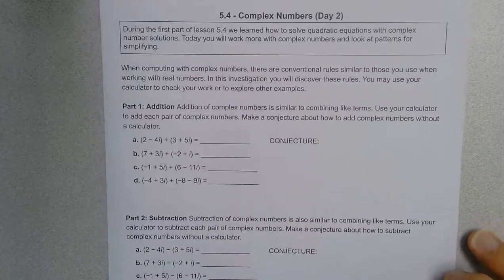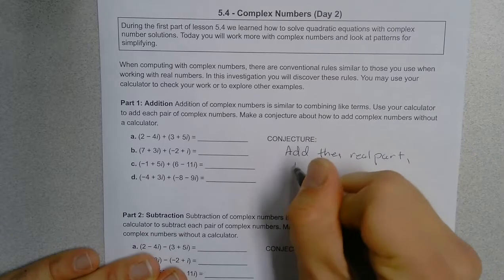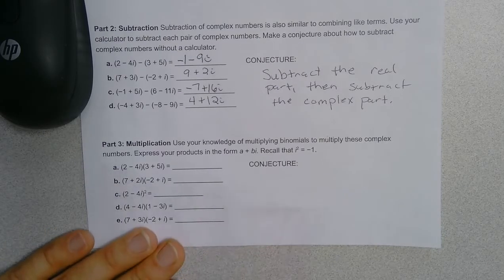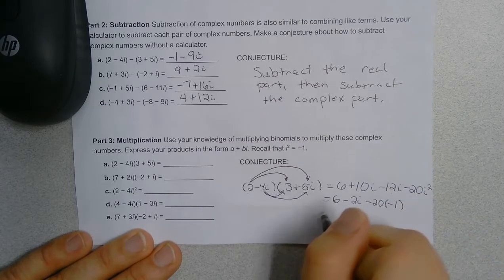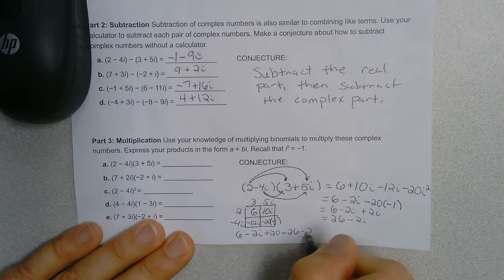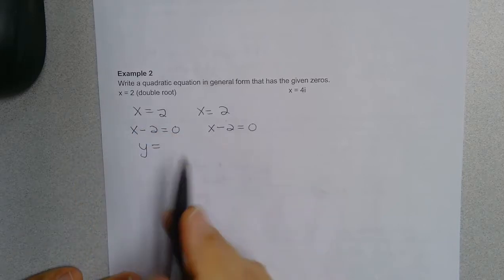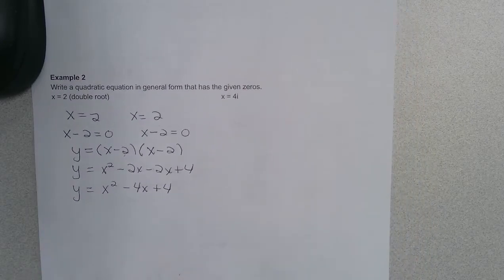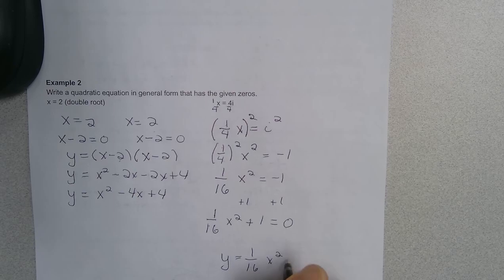5 4 Complex Numbers Day 2